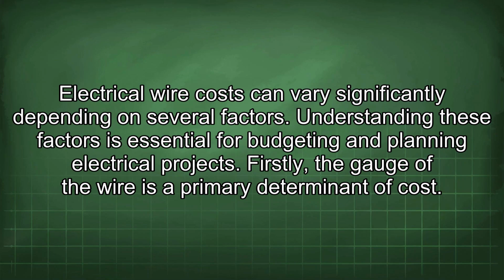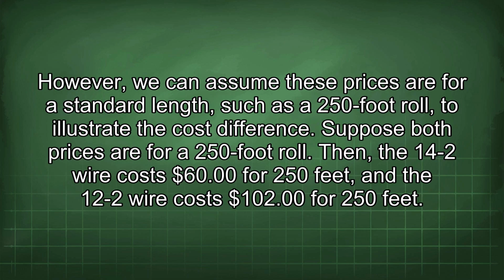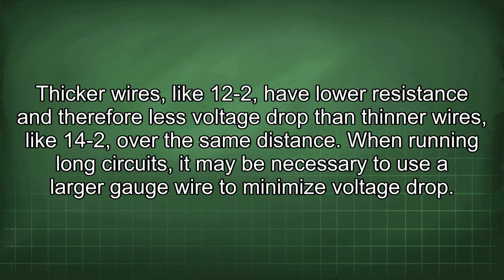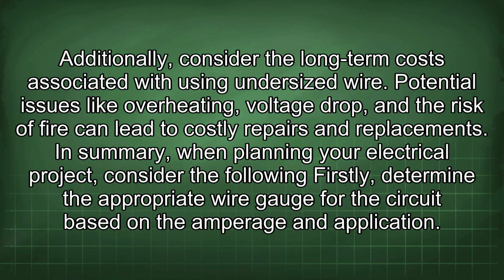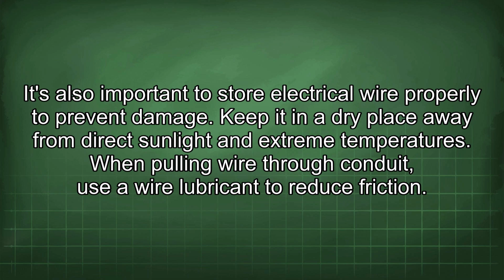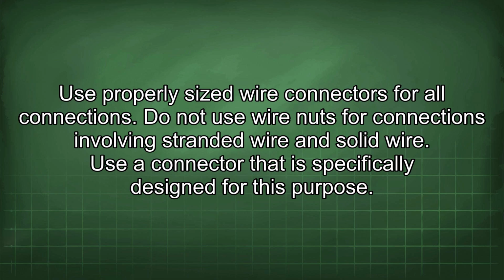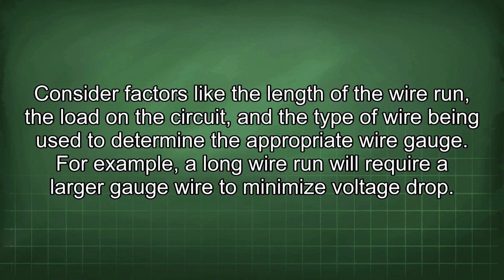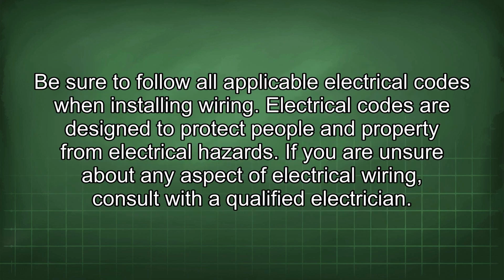Clifton New Jersey: Electrical Wire Cost Comparison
Comparing the cost of 14-2 and 12-2 electrical wire in Clifton, New Jersey. Understand the price difference for your wiring projects. Learn about factors affecting electrical wire costs.